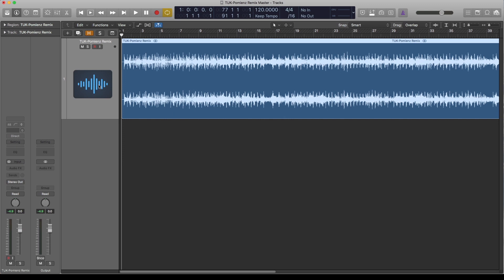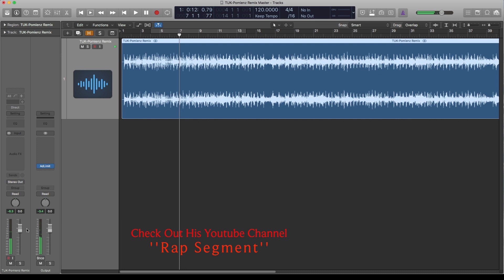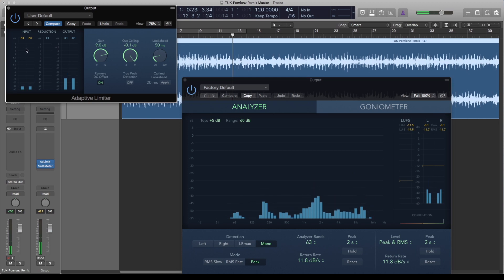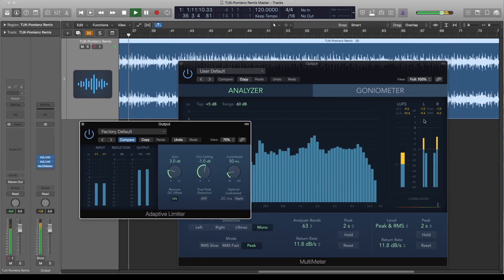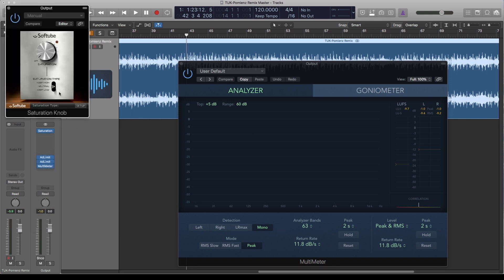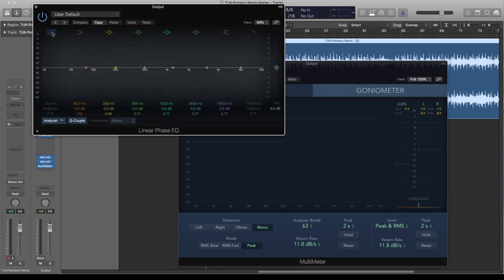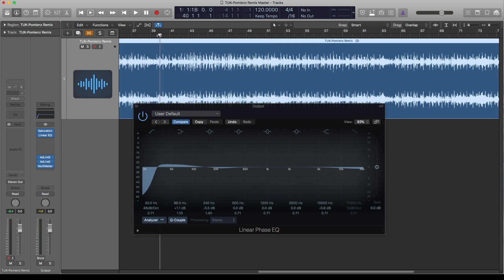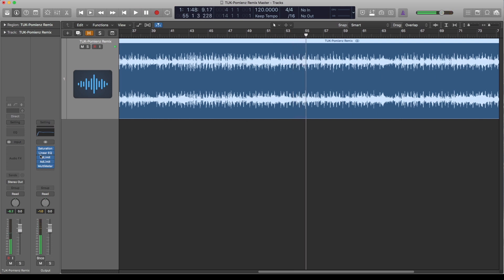How To | Mastering Like The Pros Do With Logic Pro X Plugins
On this video I go into details on how to master your songs like the professional mastering engineers do.

Mastering a song with Logic Pro X plugins and a FREE plugin that is available online.

Artist - TUK
Track - Pomiedzy Remix
TUK is a talented London based producer and rapper.
Please check out his Youtube channel below.

If you have any question or suggestions please add to the comments section.